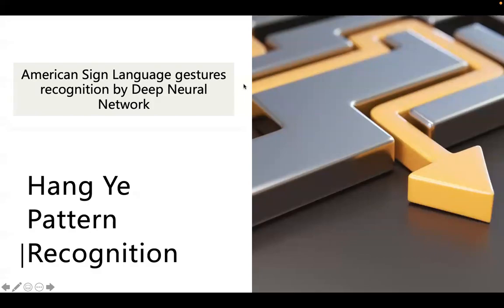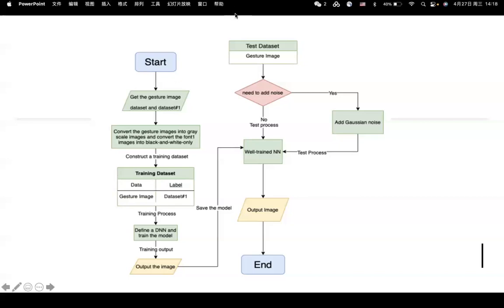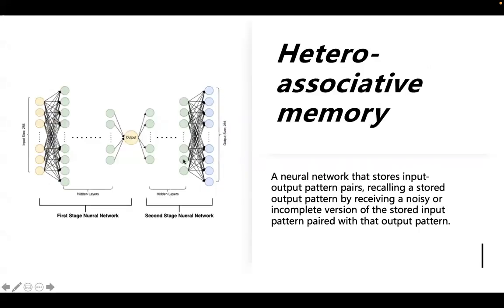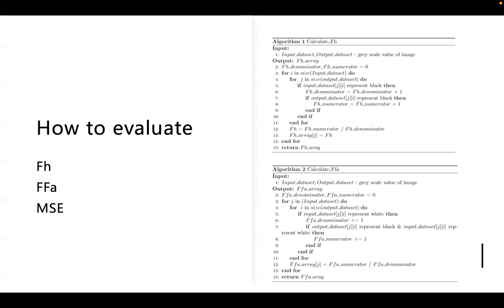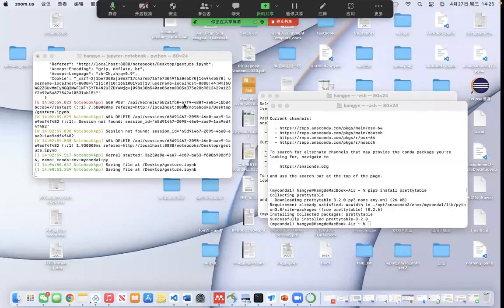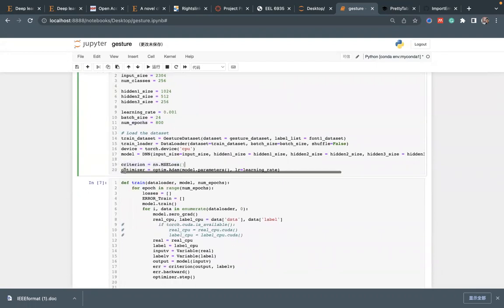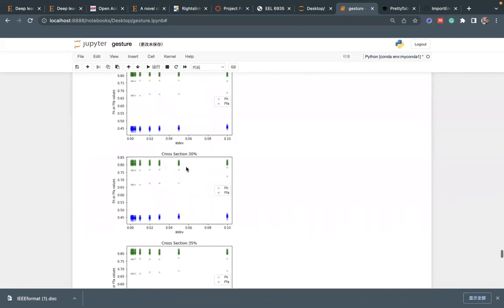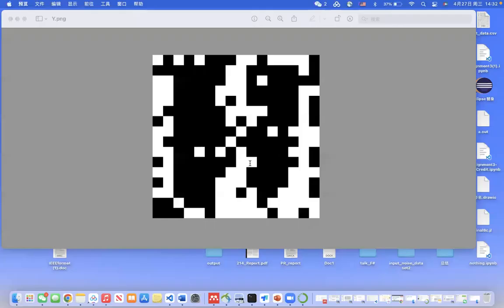Pattern Recognition EEL 6825- Final Presentation